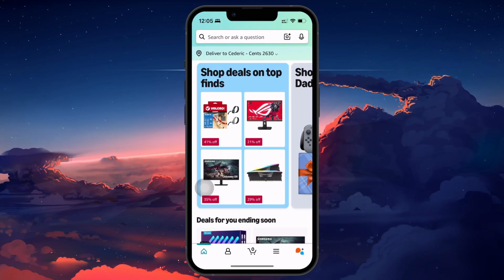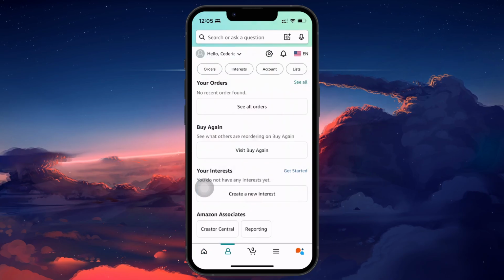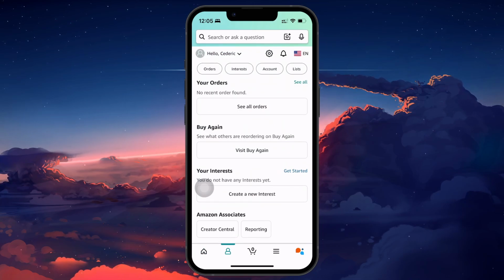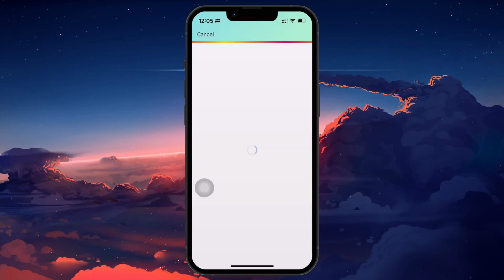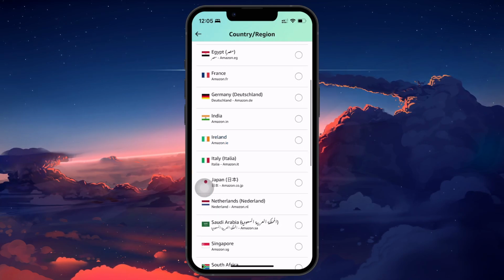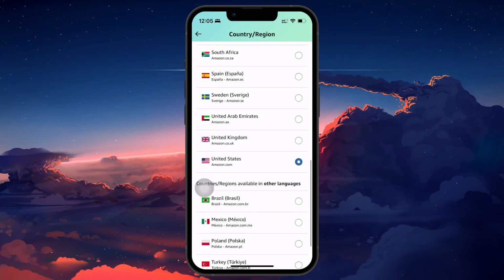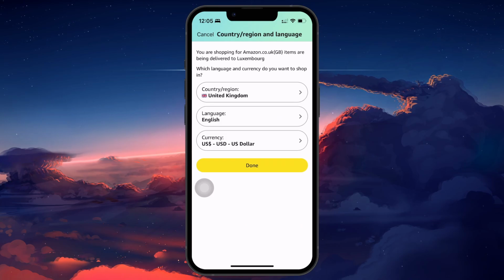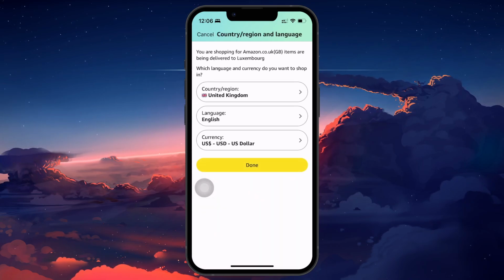How To Change Country on Amazon App - Tutorial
Switch Amazon App Country & Region Quickly! 🌎🛒

Learn how to switch your Amazon app to another country’s marketplace, update language and currency settings, and refresh the app so you can shop local offerings wherever you are.